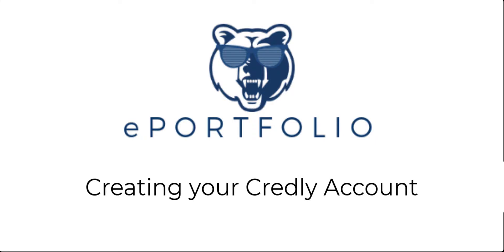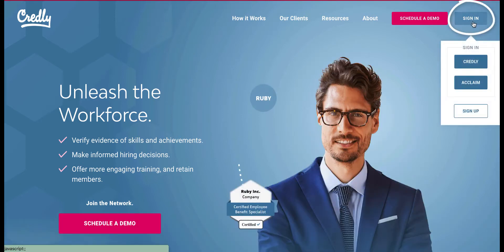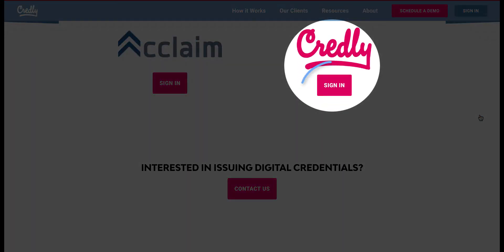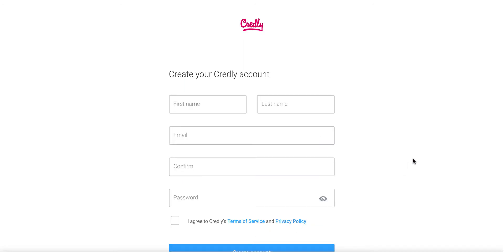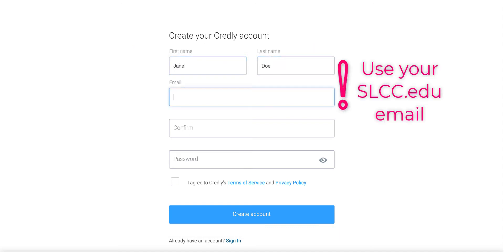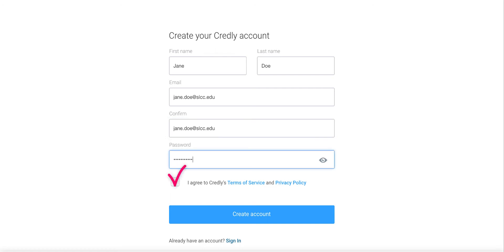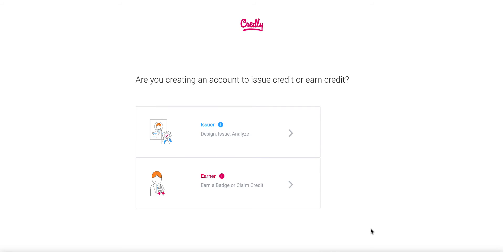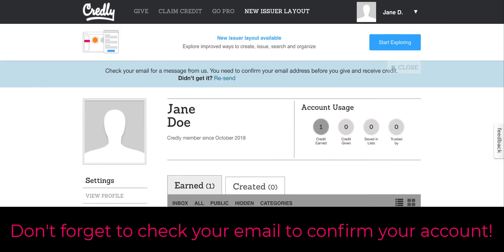SLCC Digication: Creating Your Credly Account